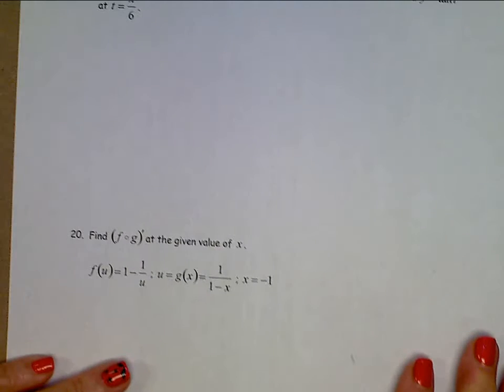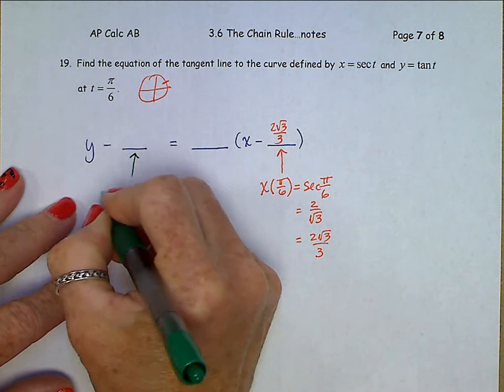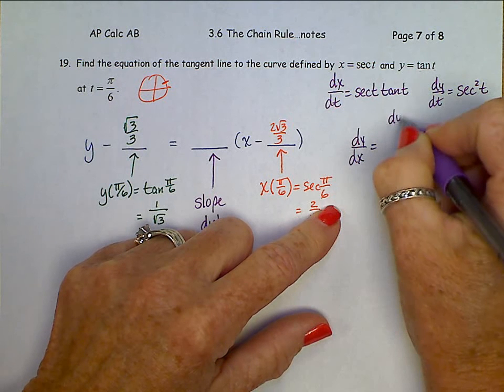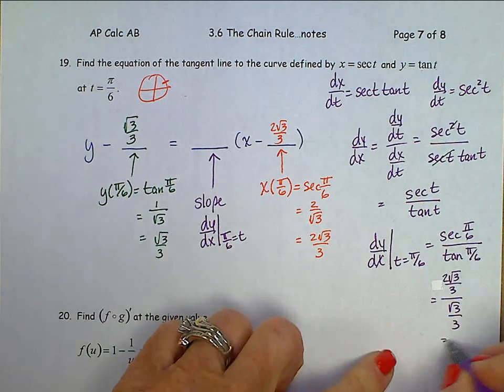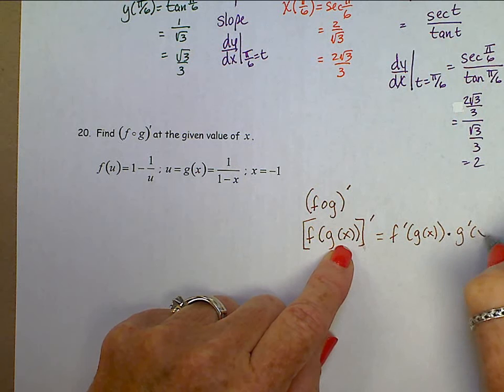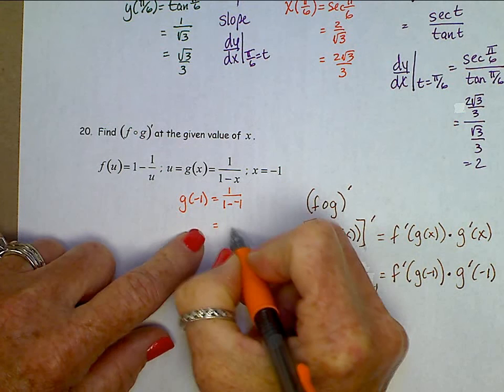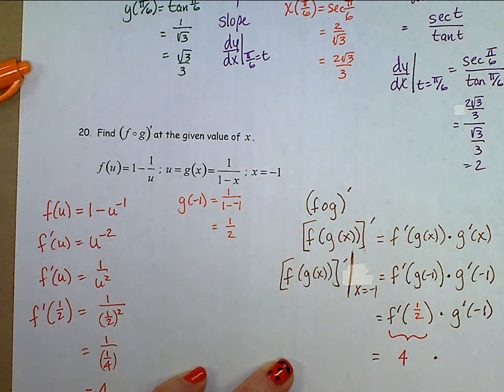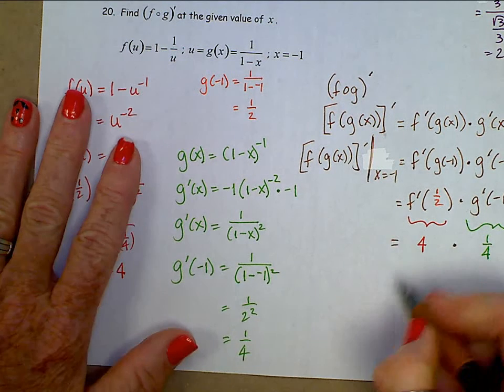APC AB video 3 6 p7